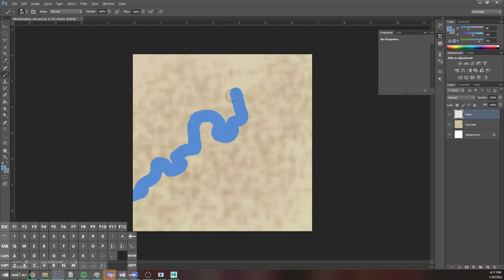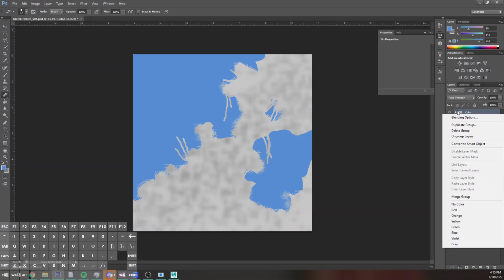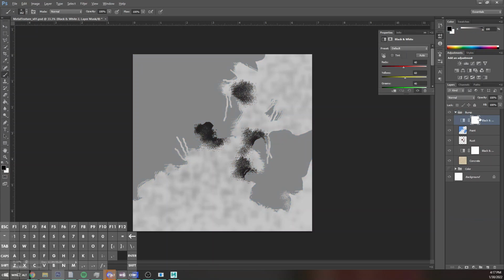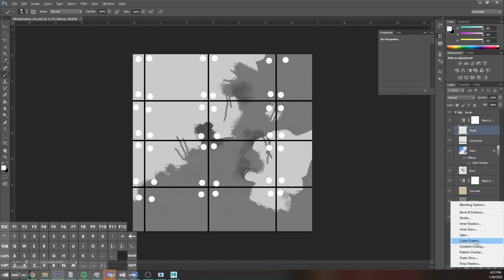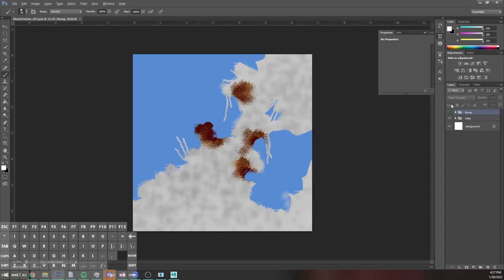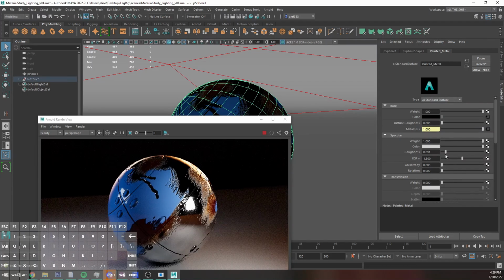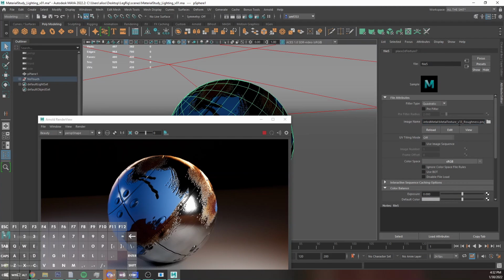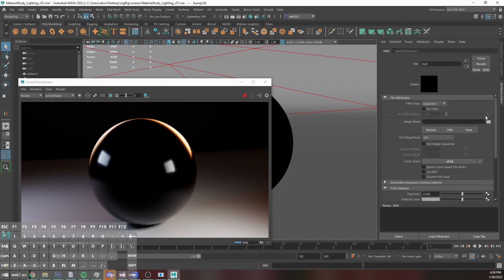Janky Photoshop Textures For Maya: Painted Metal with Ugly Rivots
400x speed. Texture created entirely in photoshop with a mouse.